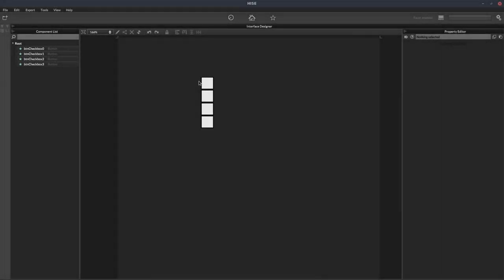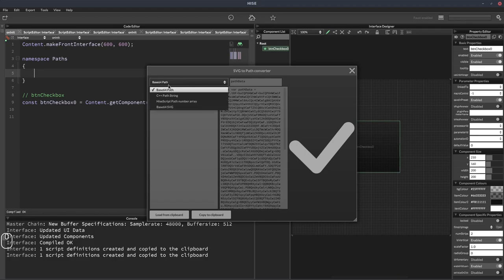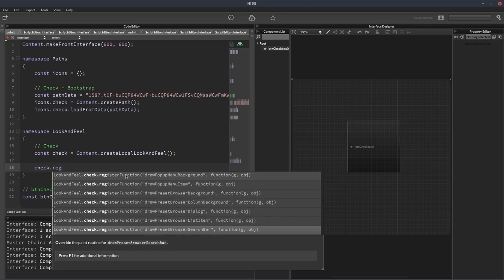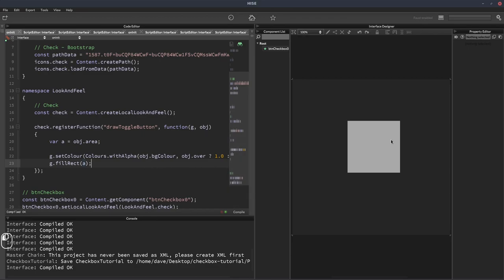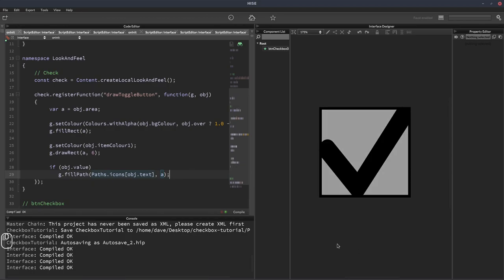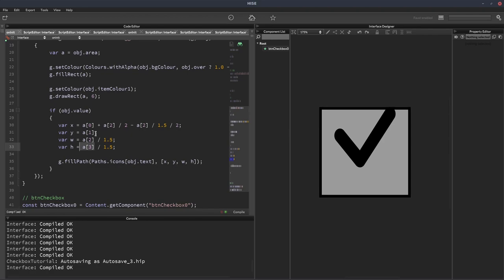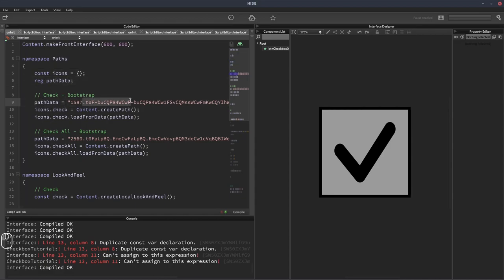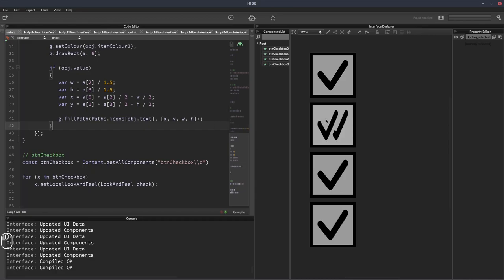How to make checkboxes in HISE with Look and Feel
Using look and feel to draw buttons as icons. The script we'll create in this video is very flexible and can be used with any icons, and as you'll see we can use different icons for different buttons with only a single look and feel function.